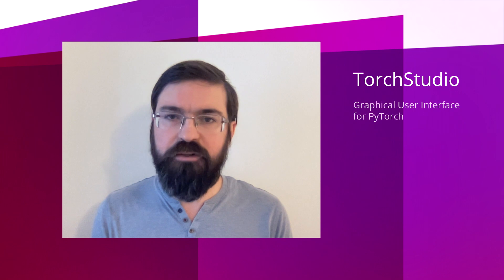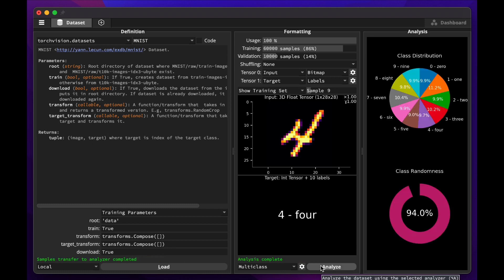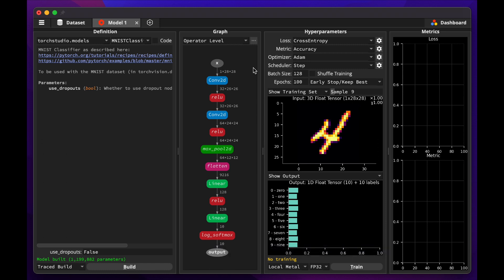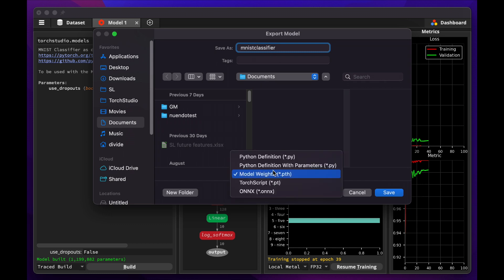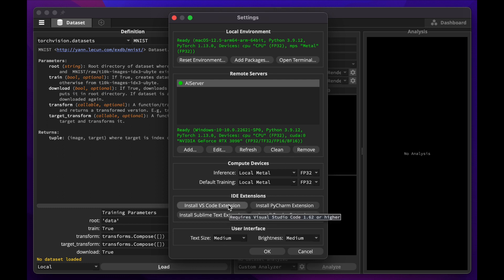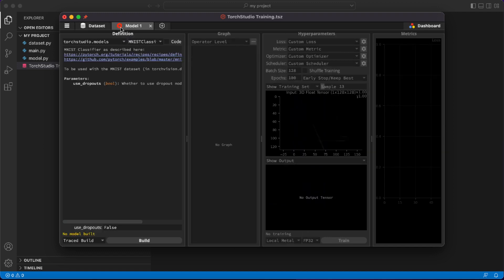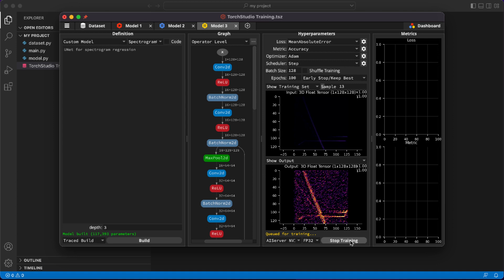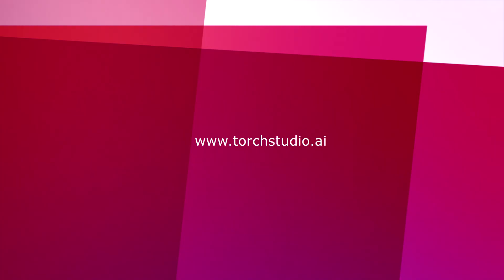TorchStudio, an AI training assistant for PyTorch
Watch Robin Lobel from TorchStudio present his virtual talk "TorchStudio, an AI training assistant for PyTorch" at PyTorch Conference 2022.

TorchStudio is an open source training assistant for PyTorch.
It can be used as a standalone software or connect to any Python IDE.
Easily explore, visualize, build, format, analyze datasets and models from the PyTorch ecosystem or your own, using a graphical interface providing realtime visual feedback at every step.

Train, monitor and compare performances using local hardware or any remote server in a couple clicks.​​